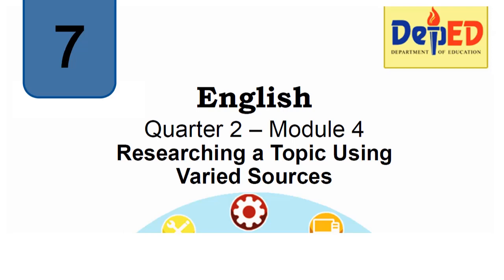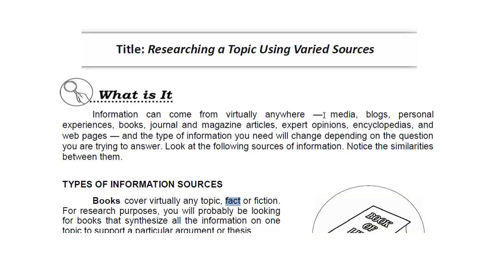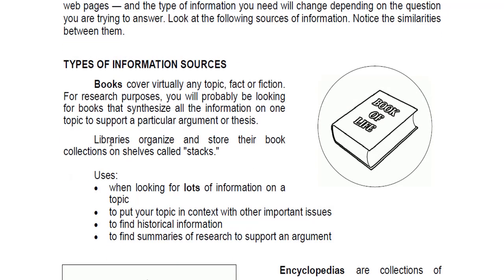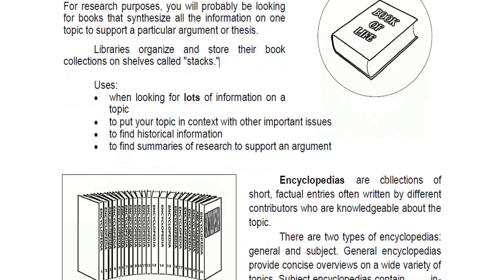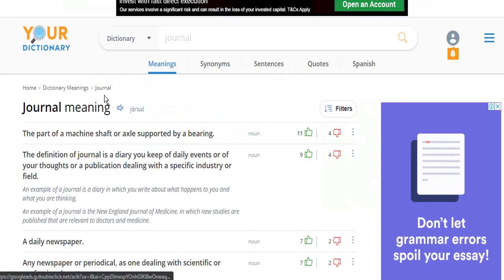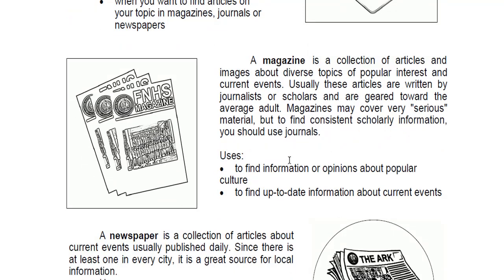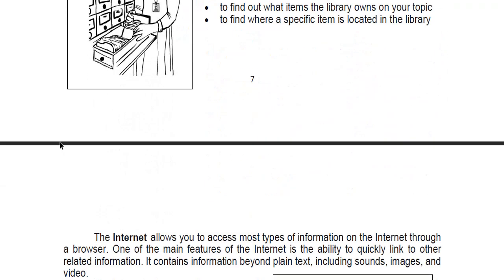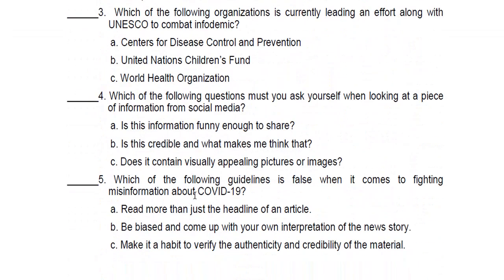Quarter 2 Module 4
Researching a Topic Using Varied Sources